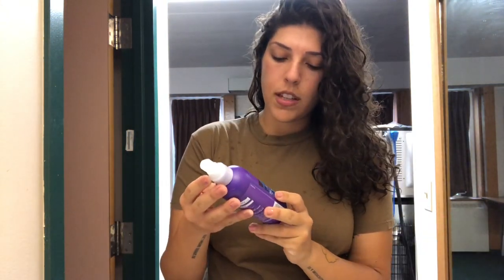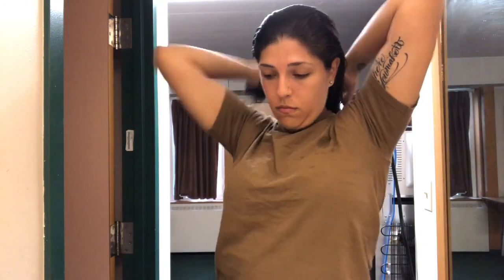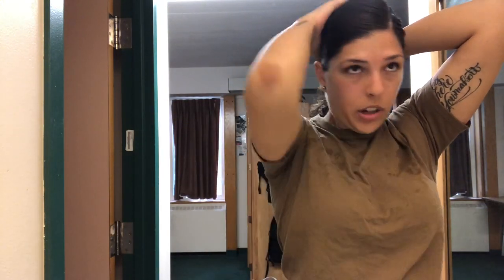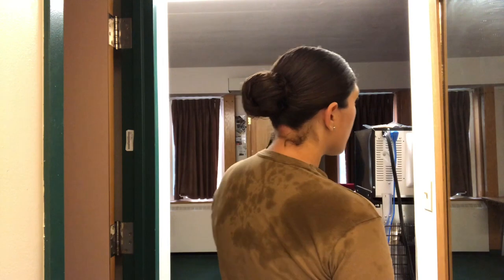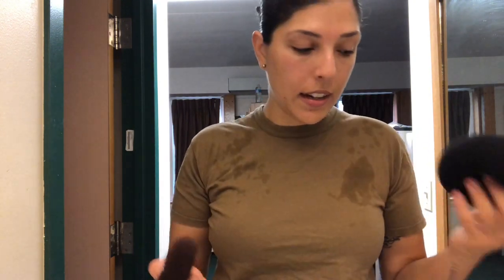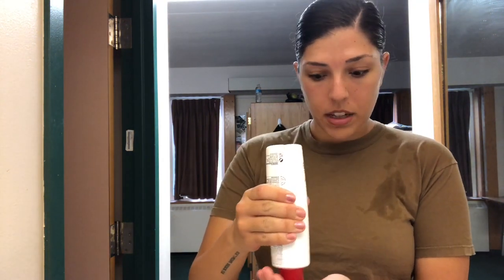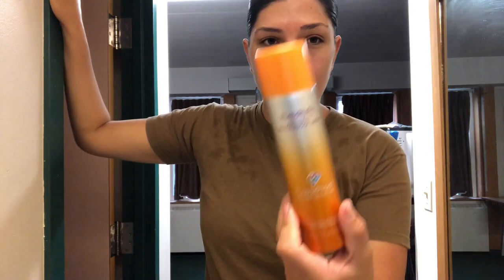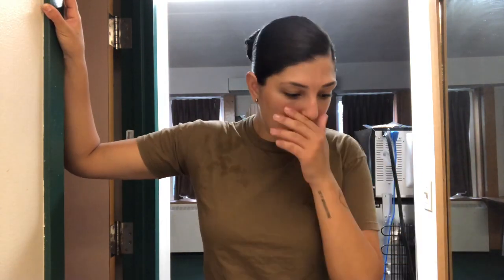Female Navy Sailor Hair Tutorial